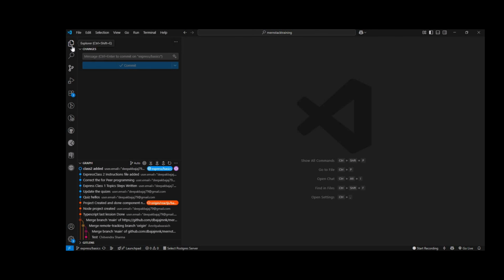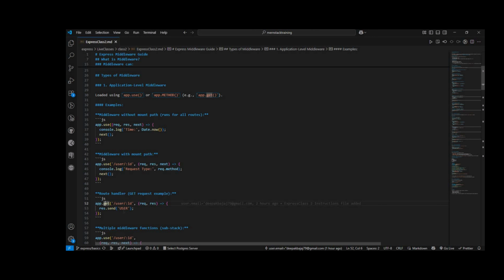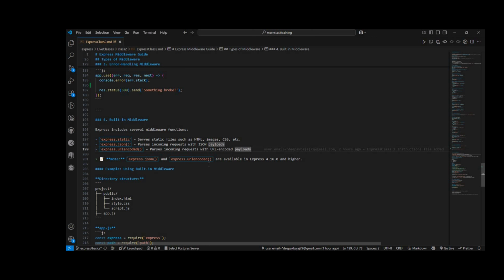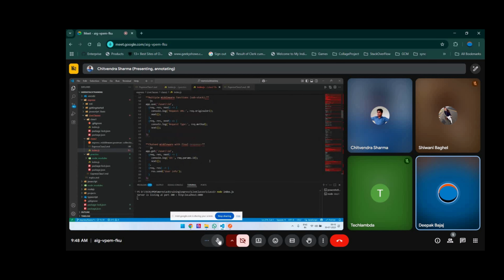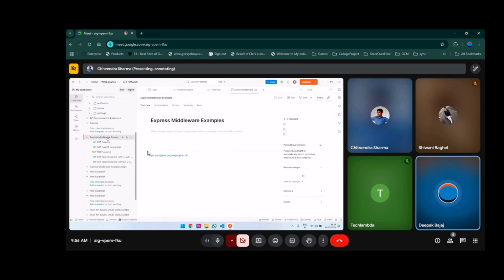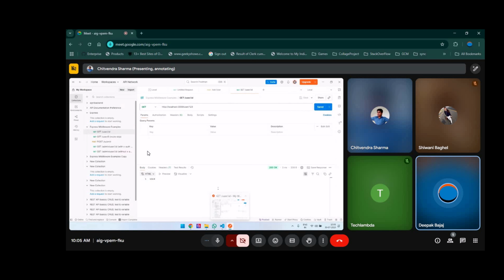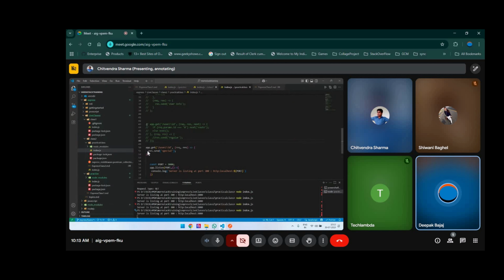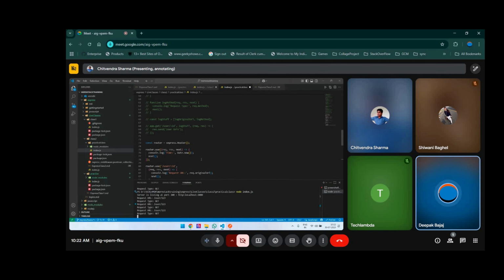Express.js #4 — Inbuilt Middlewares Explained | Node.js Middleware Tutorial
Welcome to Episode 4 of my Express.js Series! 🚀
In this video, we dive deep into Inbuilt Middlewares in Express.js — what they are, why they’re important, and how to use them in your Node.js applications.

You’ll learn about:
✅ Understanding inbuilt middlewares like express.json(), express.urlencoded()
✅ How they work behind the scenes
✅ Best practices when using inbuilt middlewares
✅ Practical examples to make your apps more efficient

If you’ve been following along in the series, this episode builds on the fundamentals and sets the stage for custom middleware and advanced concepts.